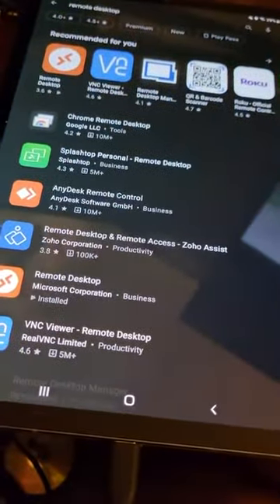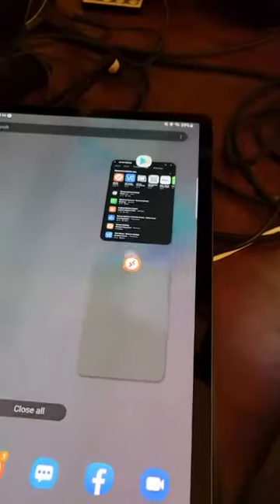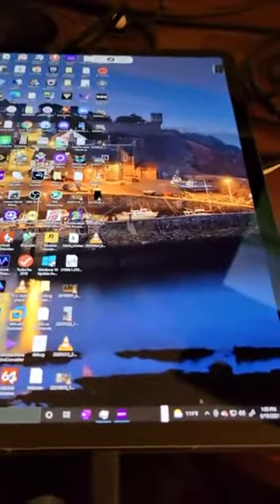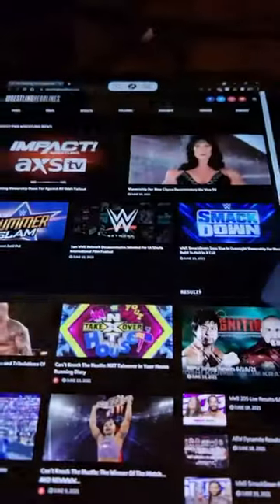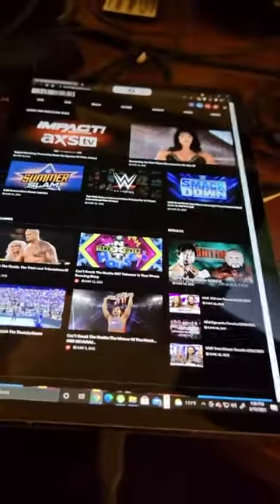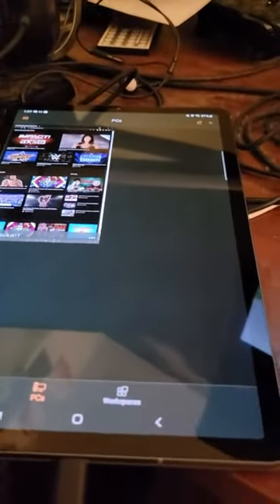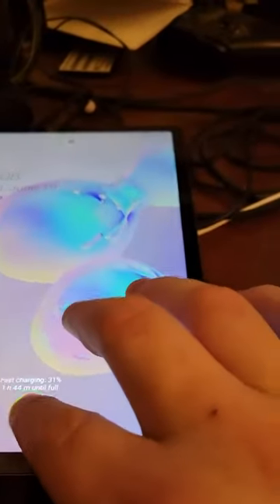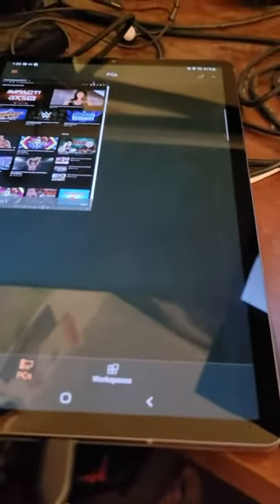Accessing Your Windows 10 Pro PC From An Samsung Tablet, Remote Desktop APP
i never knew about this, this is great